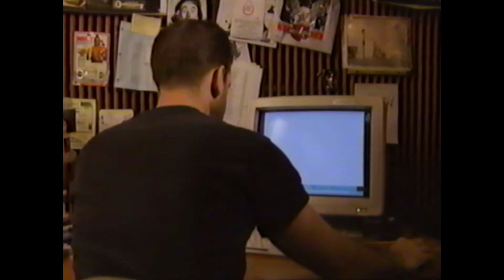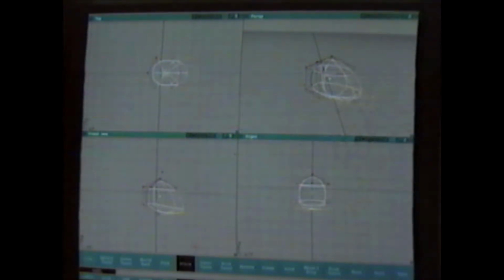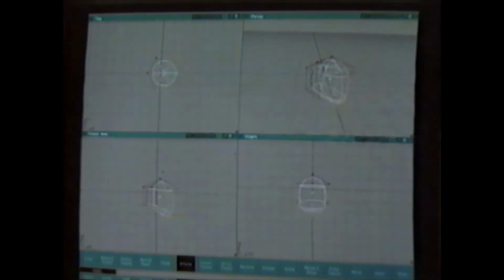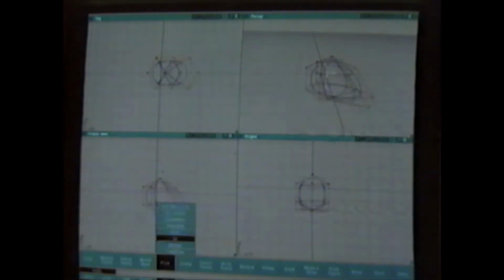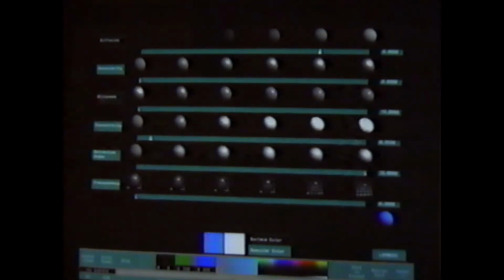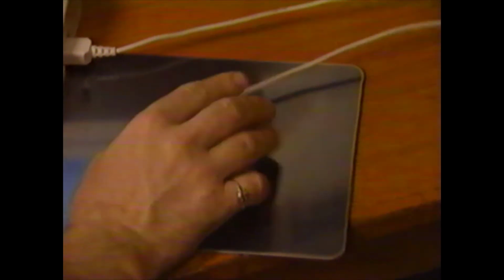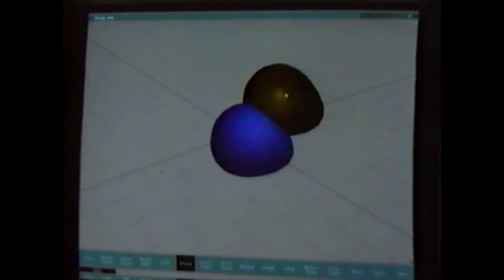Special Effects, Terminator 2, Lawnmower Man, Star Wars, Christopher Reeves narrates, SGI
Room full of SGI Irises from ILM around 27:00!